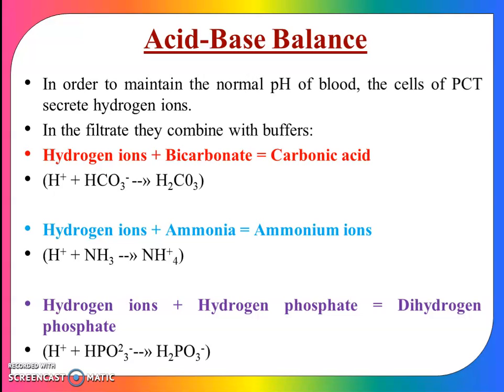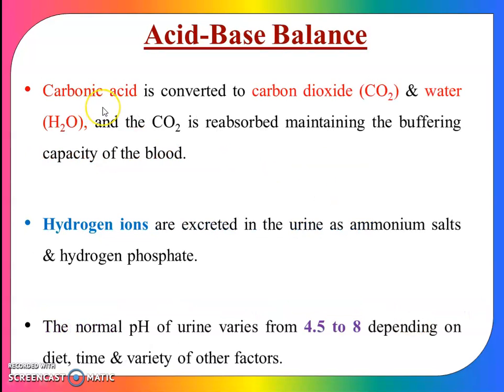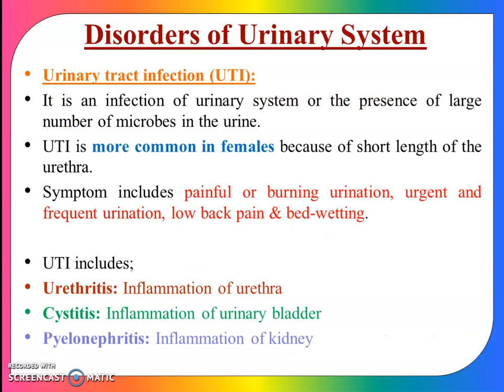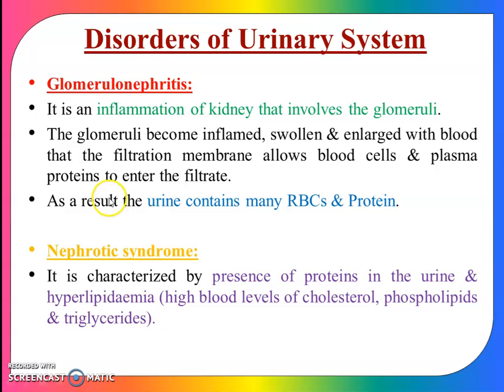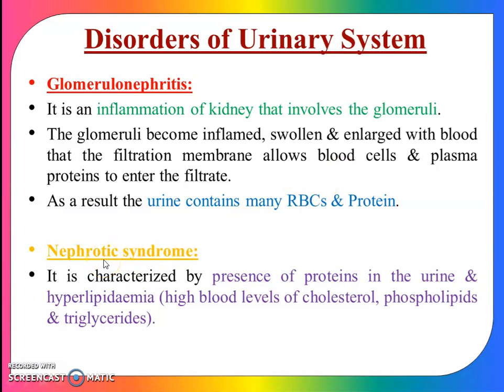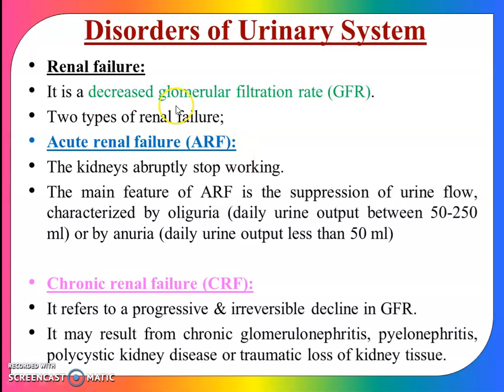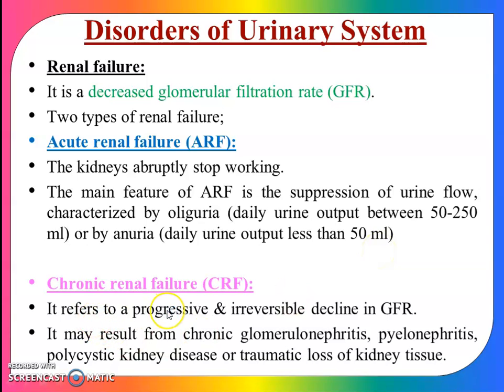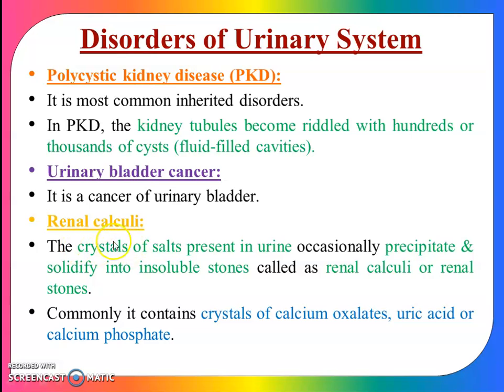Acid Base Balance and Disorders of Urinary System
This video will be helpful in understanding acid-base balance in the body and disorders of urinary system.